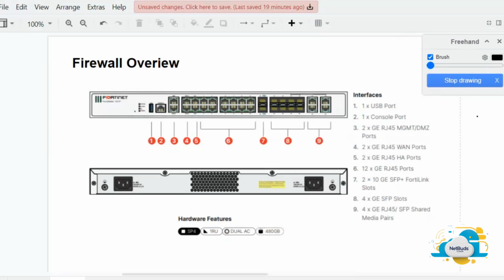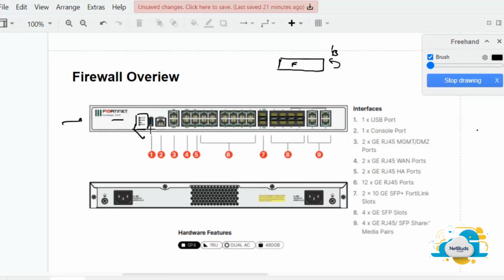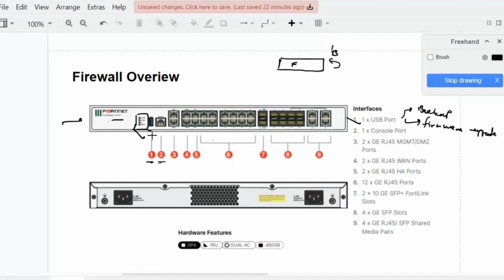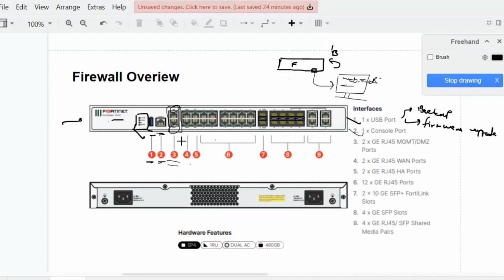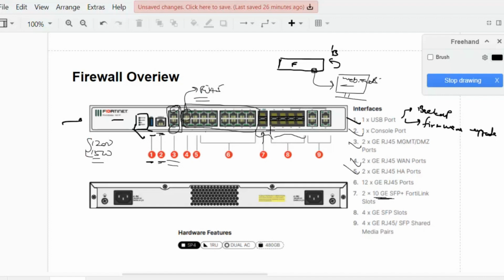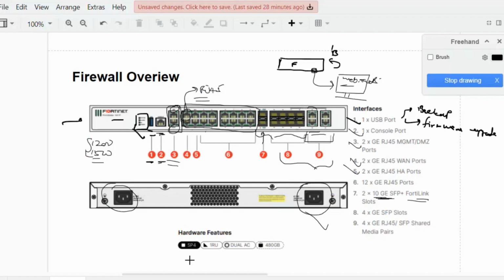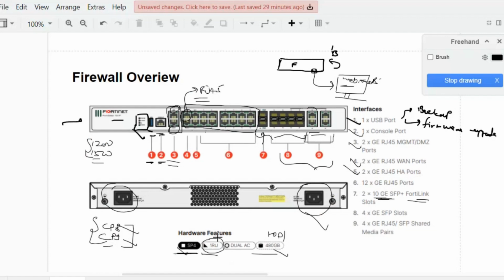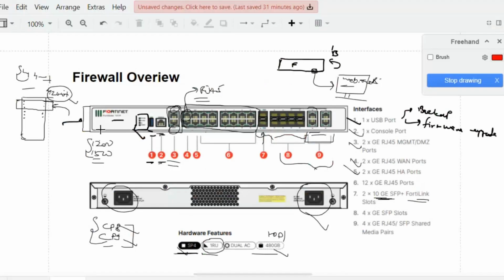2. FortiGate Firewall Overview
FortiGate Firewall from Scratch | Overview of FortiGate Firewall

Welcome to NetBuds Cloud! In this first video of our FortiGate Firewall from Scratch series, we kick things off with a complete overview of the FortiGate Firewall.

Whether you're stepping into the world of network security or preparing for certifications like NSE4, CCNA Security, AWS, or Azure, this video lays the groundwork for everything you'll learn ahead.

📌 What you’ll learn in this video:
FortiGate Firewall overview

💡 Perfect for:

Cybersecurity Beginners
Network Engineers
IT Professionals
Certification Aspirants (NSE4, CCNA, Azure Security, etc.)

📘 Stay till the end for a strong foundation before diving into hands-on labs and configurations!

📣 Next Up: Initial setup, interface configuration, routing, NAT, VPNs, and security profiles!

FortiGate firewall tutorial for beginners
Fortinet firewall course
FortiGate firewall step by step
FortiGate firewall from scratch
FortiGate online training
Learn FortiGate firewall
FortiGate firewall hands-on lab
FortiGate firewall practical training
FortiGate firewall certification course
How to configure FortiGate firewall
fortigate firewall configuration step by step
fortigate firewall troubleshooting
firewall policy configuration
how to configure interface in fortigate firewall
traffic shaping in fortigate firewall
FortiGate NAT configuration
FortiGate site to site VPN setup
FortiGate remote access VPN configuration
FortiGate firewall policy configuration
FortiGate high availability setup
FortiGate interface configuration
FortiGate packet flow explained
FortiGate firewall deployment on AWS
FortiGate backup and restore configuration
Fortinet NSE 4 training
NSE 4 FortiGate firewall course
FortiGate certification training
Best online training for FortiGate firewall
FortiGate firewall configuration step by step in Hindi
FortiGate training with real-time labs
FortiGate firewall tutorial with examples
FortiGate beginner to advanced training
FortiGate firewall course with certification